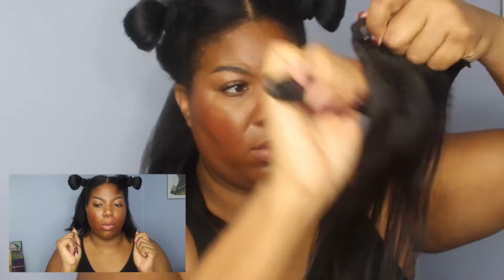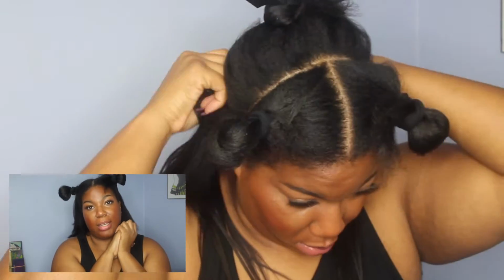Yaki Straight Clip-Ins on 4C Hair ft. EIAKE Hair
Hey loves! I was sent this hair from Grace Fantasy and I'm doing a review for you guys today! Sorry if my energy seems low, I was really sick while filming!
**UPDATE** this is YAKI hair. I kept saying Kinky. Please forgive me. Also, the store is EIAKI on Amazon. All the info for the hair is below.

Hair details: 16inch yaki straight clip in human hair extension
Hair Store: